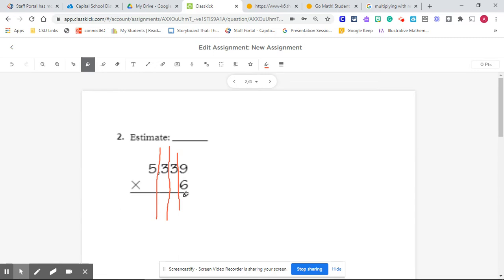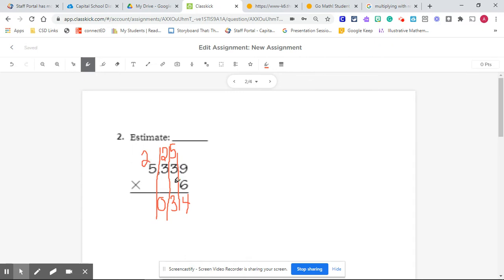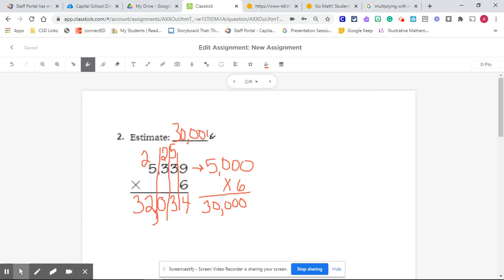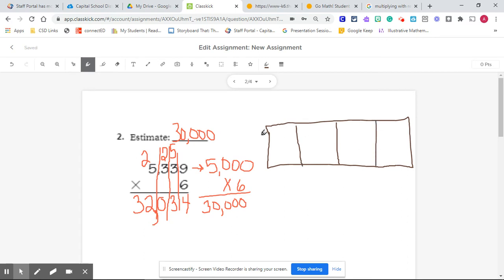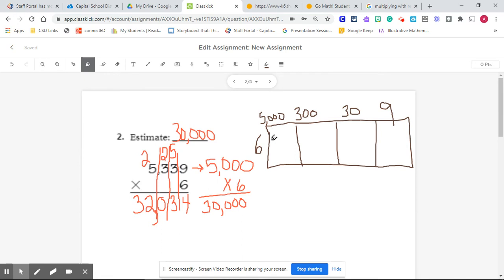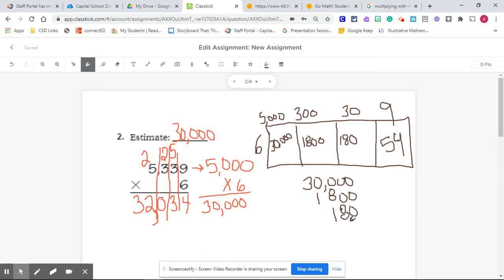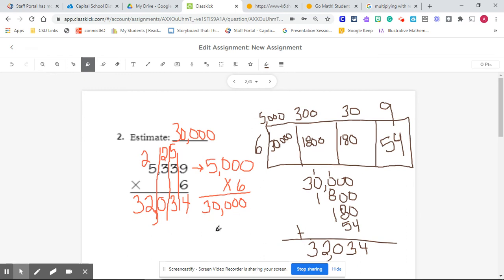Untitled: Nov 15, 2020 8:50 PM